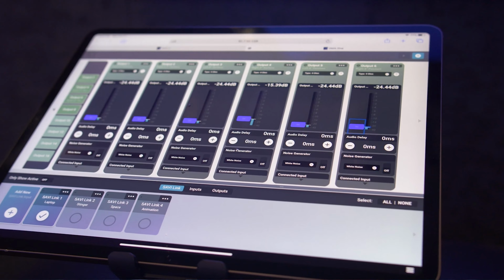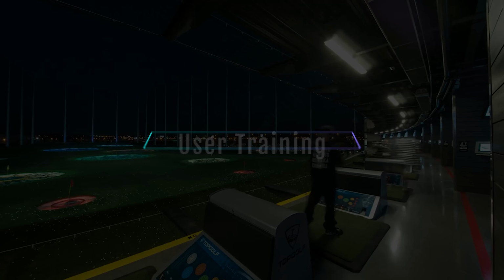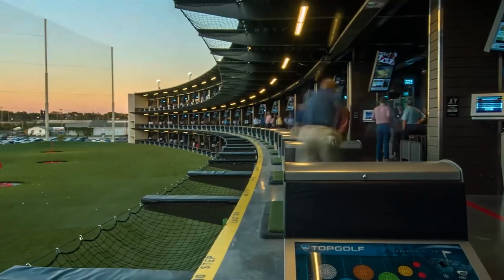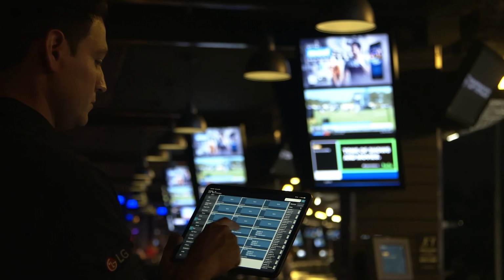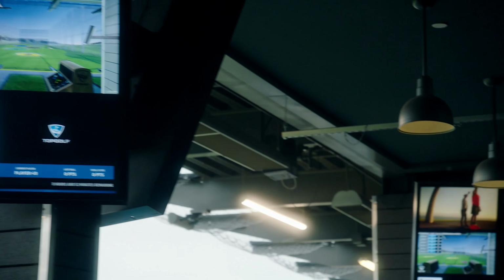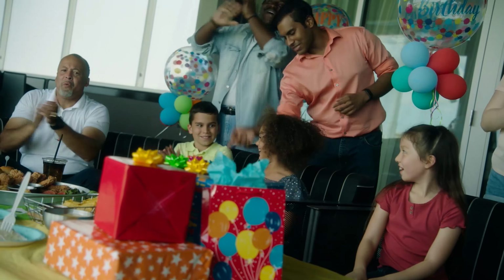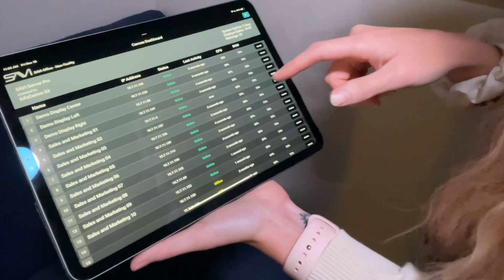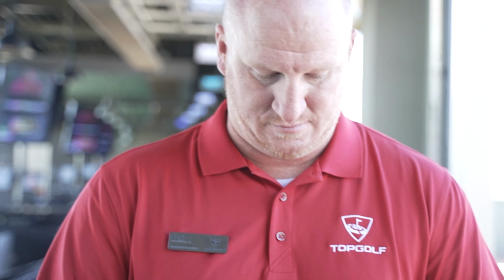SAVI 3 Case Study: User Experience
SAVI's simplicity extends far past the initial integration experience. Learn how Topgolf uses SAVI 3 every day to elevate their guest experience and streamline their AV with tools like Canvas, Dashboard, and more!

Plus, SAVI 3 can be used on any device and requires virtually no tech manager or end-user training, making scalability and transferability even simpler.

Case Study Content:
00:00 - Intro
00:27 - Tech manager AV training
01:45 - AV control on any device
02:32 - Custom video distribution with SAVI Canvas
03:57 - AV asset management with Canvas Dashboard
04:19 - Remote AV support and troubleshooting